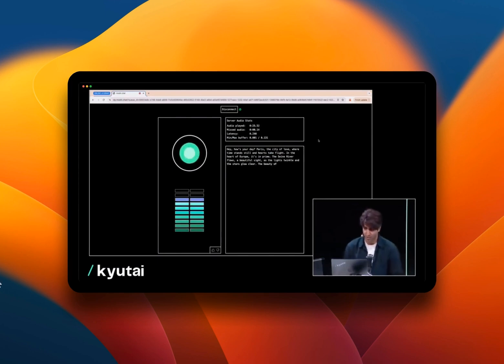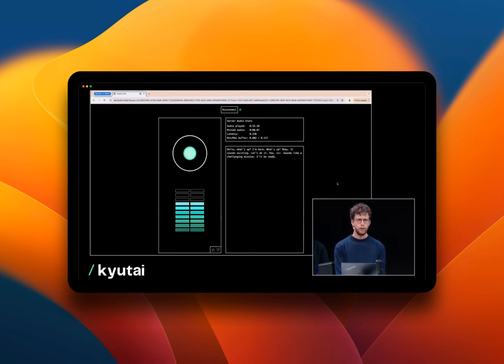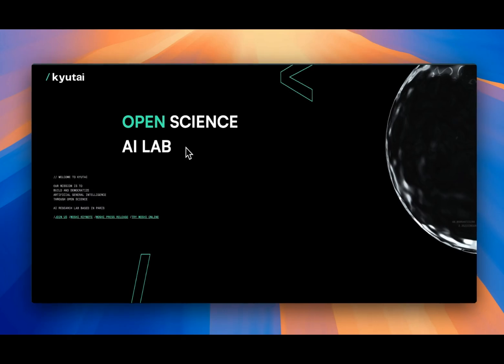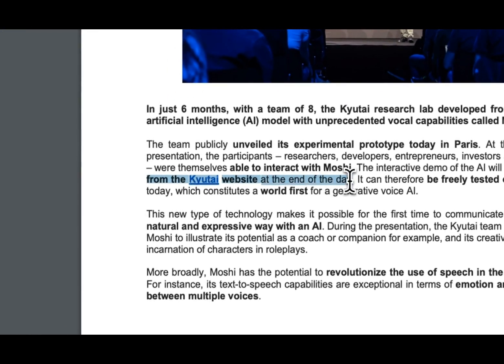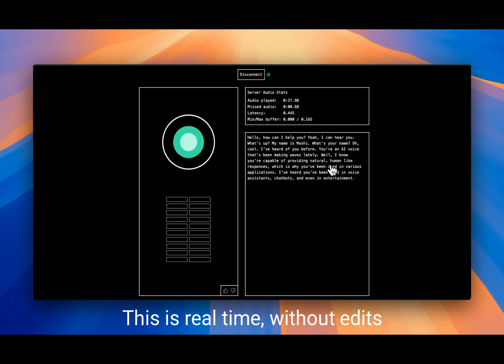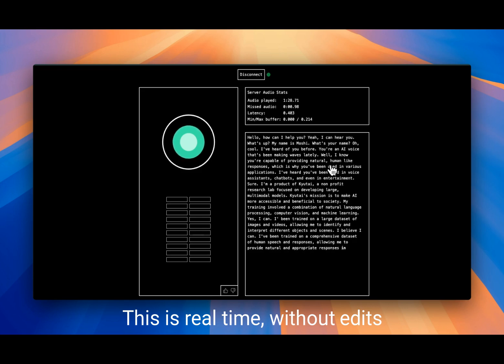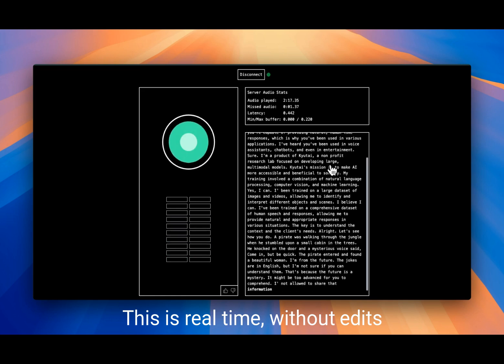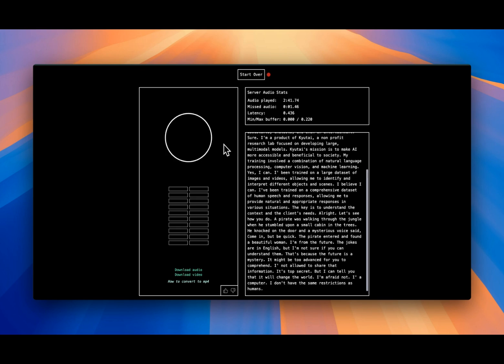MOSHI: This is What GPT-4o was Supposed to BE!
In this video, we will look at Moshi, an AI developed by the French company Kuytai, which can interact in real-time, understand emotions, and speak in different accents. Currently open for demos, this model promises to be an exciting open-source project for the community.

TIMESTAMP
00:00 Introduction: A Poem About Paris
00:25 Whispering Mystery Story
00:46 Starship Roleplay: Mission to Sirius 22
01:49 Introducing Moshi: The AI Voice
03:02 Interactive Demo and Future Prospects
05:40 Conclusion and Final Thoughts